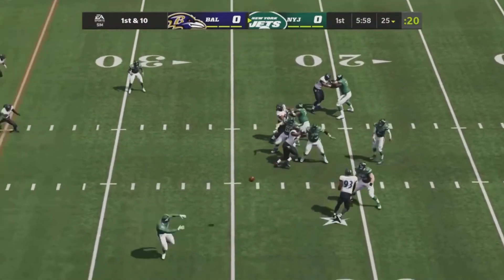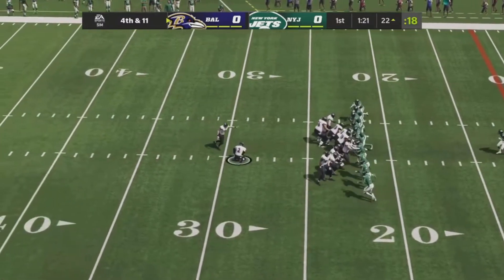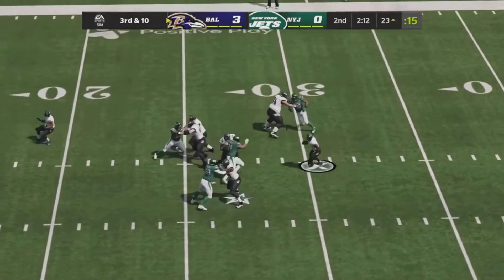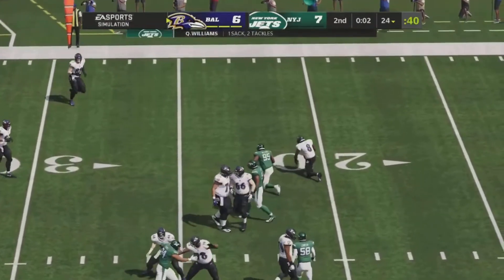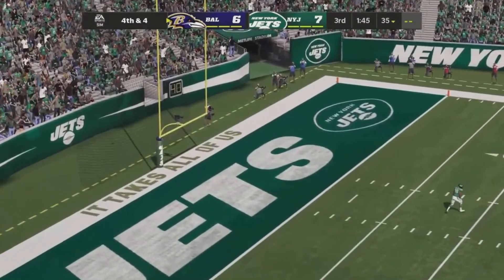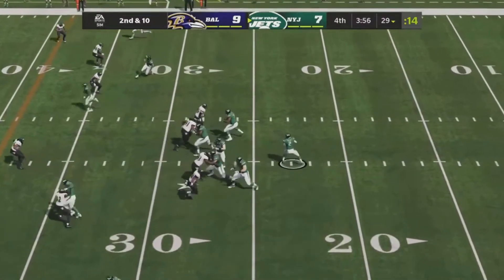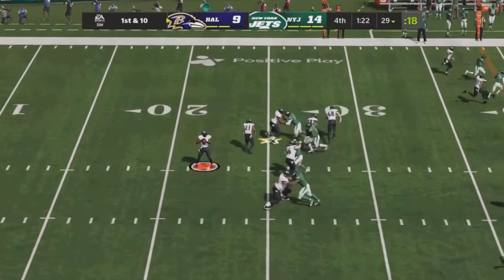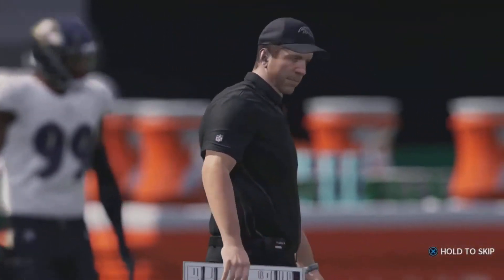Ravens vs Jets Week 1 Simulation Highlights (Madden 23 Rosters)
If you missed the live stream, fear not! This condensed video displays every major catch, run, sack, turnover, and score from the Ravens vs Jets!